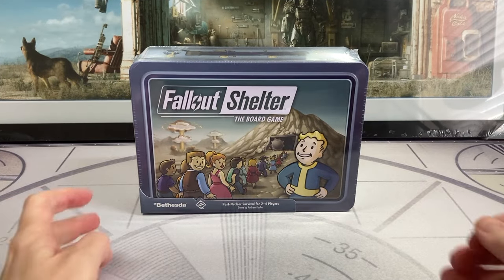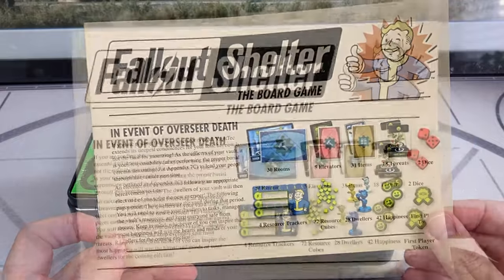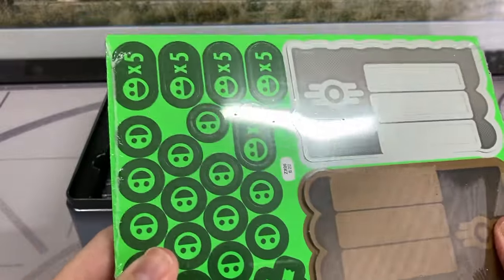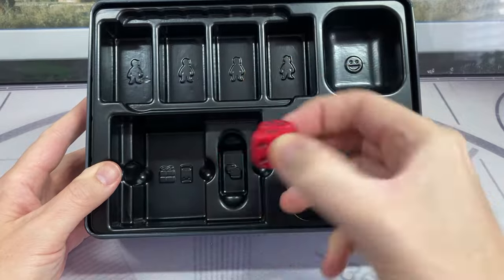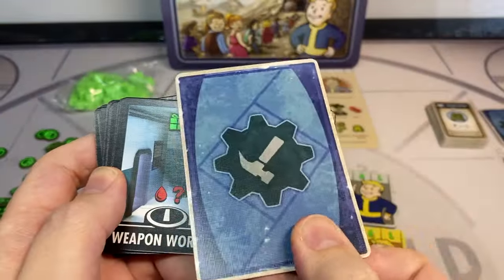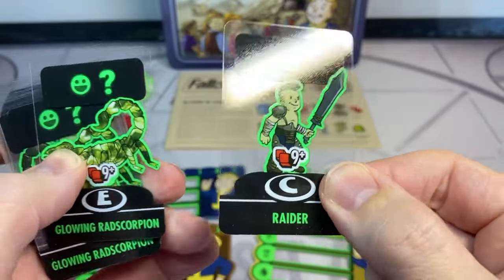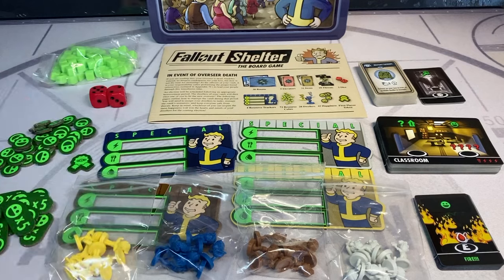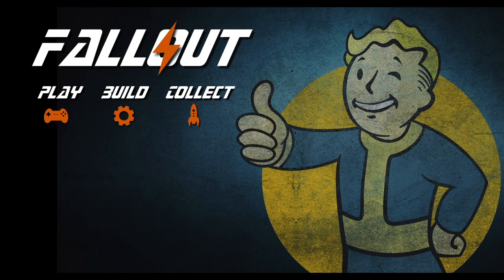Fallout Shelter The Board Game : Unboxing and Overview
Join me for a look at the Board Game version of Fallout Shelter.
What do we get in the box?
Are the components well made?
Is it good value?
Does it follow the theme well?
Let's answer all those questions!

If you enjoy my videos and would like to show your appreciation and help me to make more great Fallout-only content, you can send a one-off tip for as little as one dollar on the brilliant creator support platform Buy Me A Coffee

Some of you have also kindly requested a monthly membership option.
A number of supporter options are now available and I'm working on a growing range of bonus content exclusively for supporters.

Plus you can now support us right here with YouTube super fans.

You can now also follow me on X to stay up to date with all the news for both this channel and Fallout in general

A massive thank you to all the fantastic people who support the channel on those sites and everyone here on YouTube who takes the time to watch, subscribe, share, like or comment.
I couldn't do this without you all.
So come join the team!